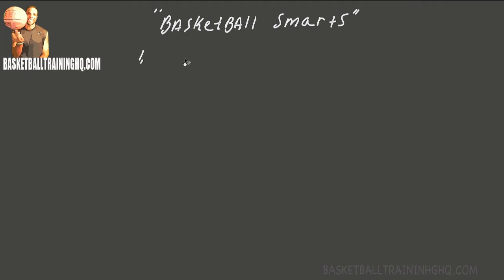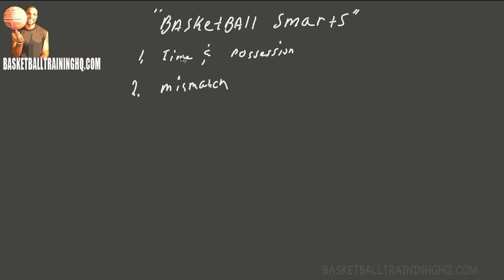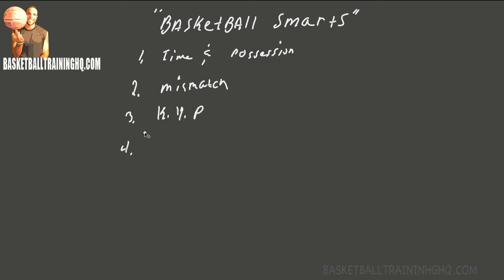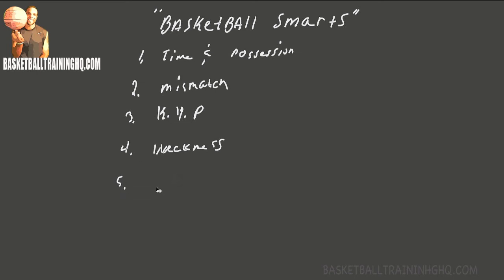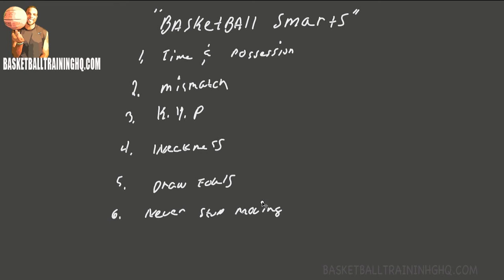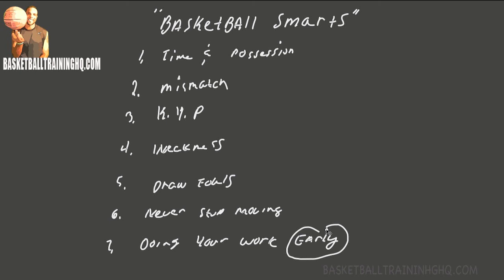Seven Ways to Become A Smarter Basketball Player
Learn how to play the game of basketball smarter to become a more effective basketball player.